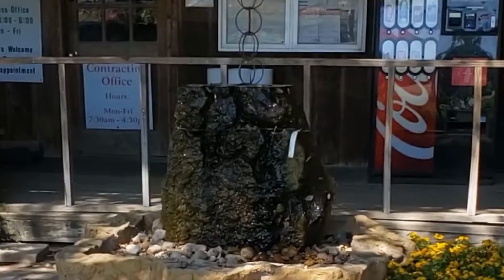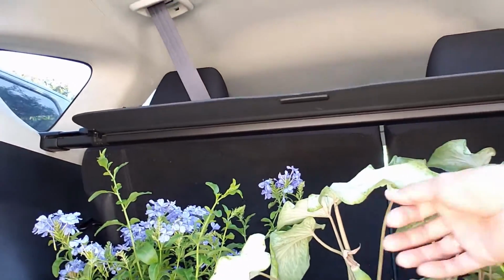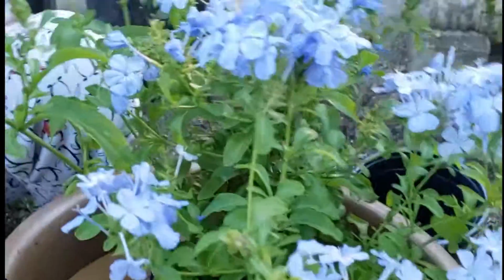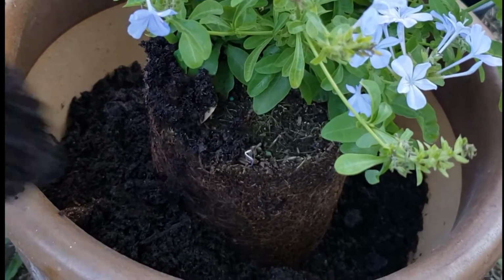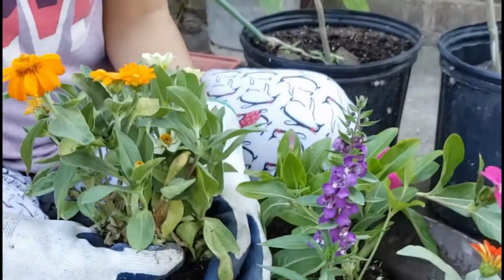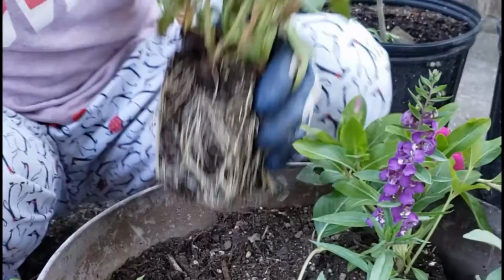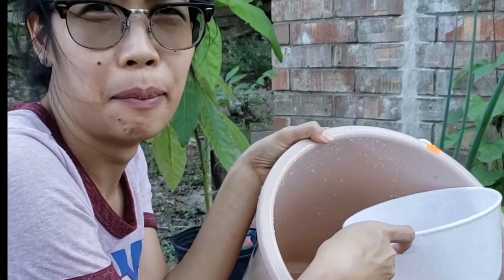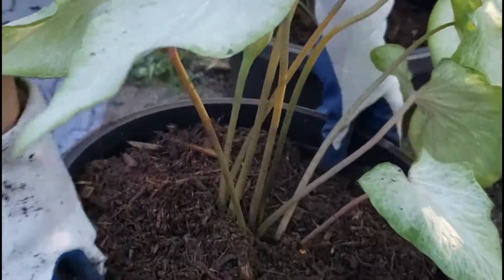Trip to Garden Nursery | Our Gardening Adventure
We take a field trip to a local garden nursery.